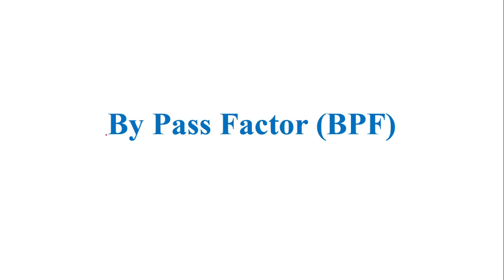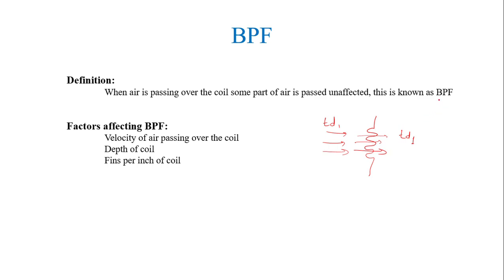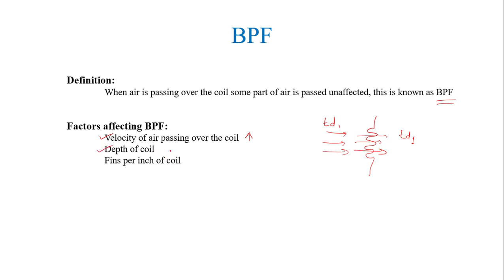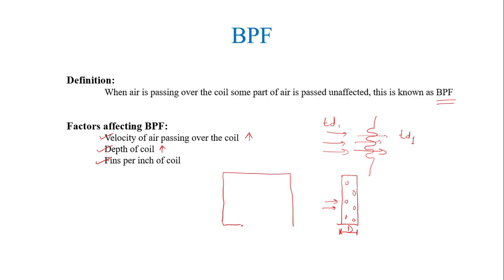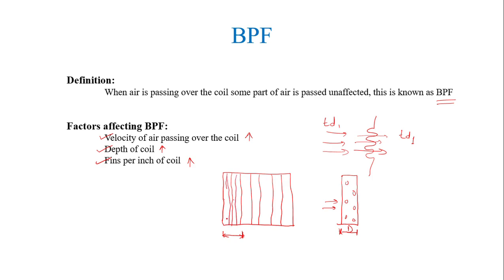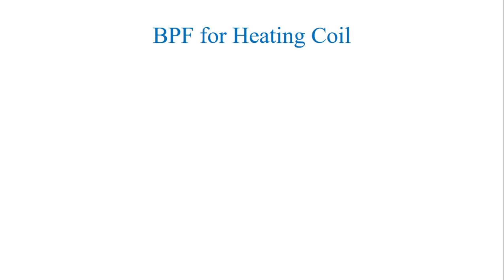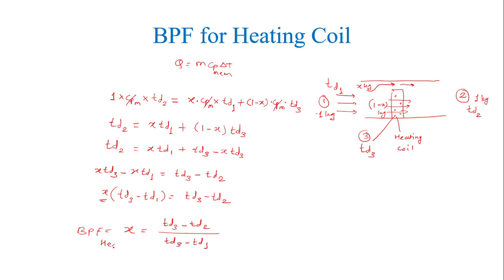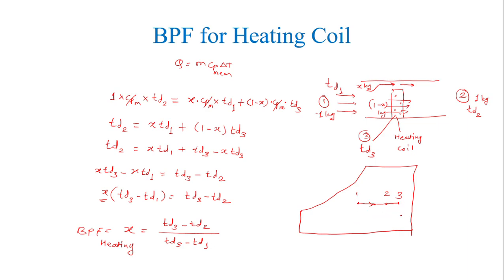Unlocking Efficiency: The Role of Bypass Factor in HVAC Design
Discover the game-changer in HVAC efficiency with this video on bypass factor! Delve into the world of heating and cooling optimization as I unravel the significance of bypass factor. Learn how this key parameter can revolutionize HVAC performance, saving energy and maximizing comfort.